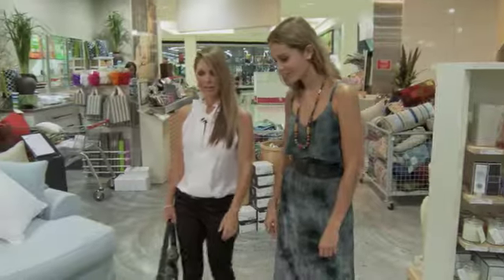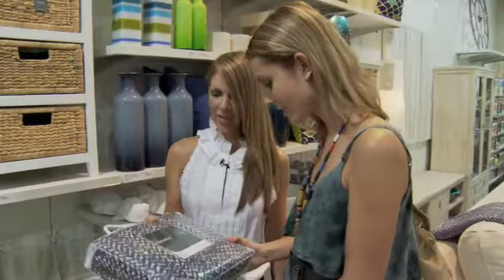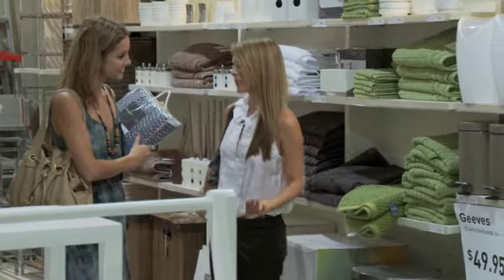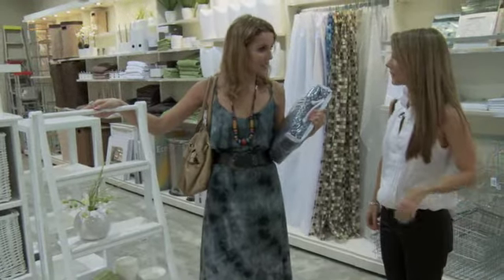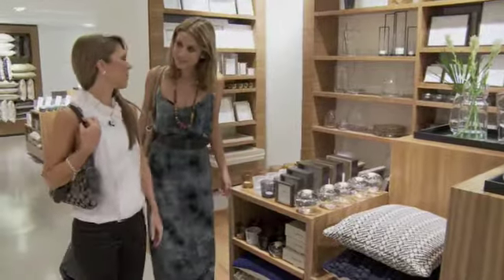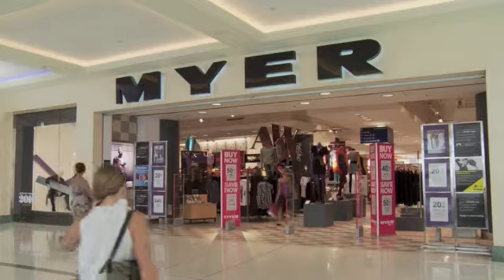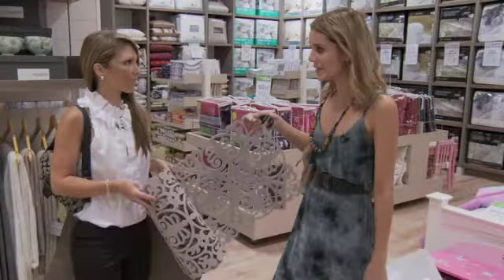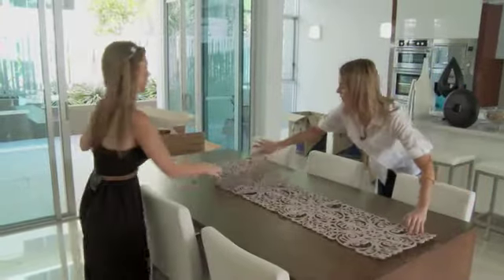GCFS04_Pt13_GOLD COAST FOR SALE TELEVISION - ( 28 February 2010 )